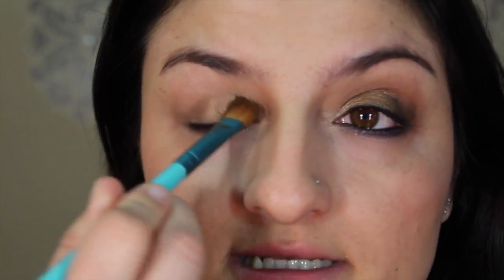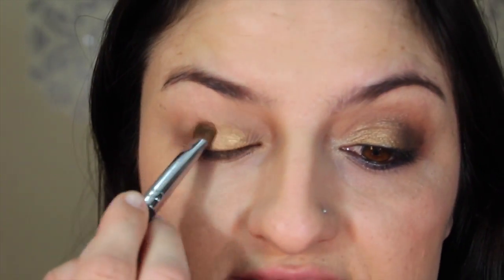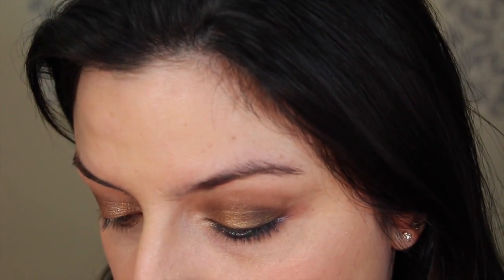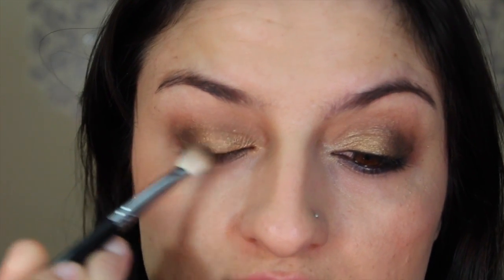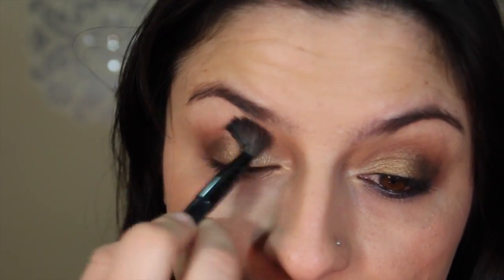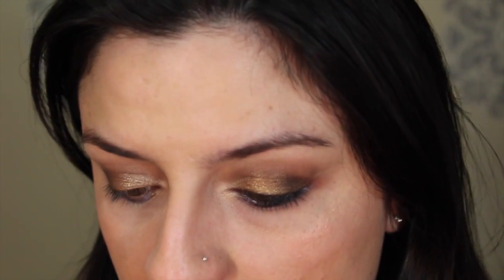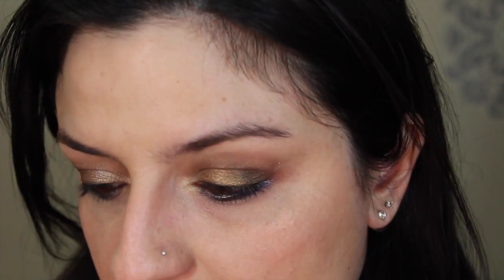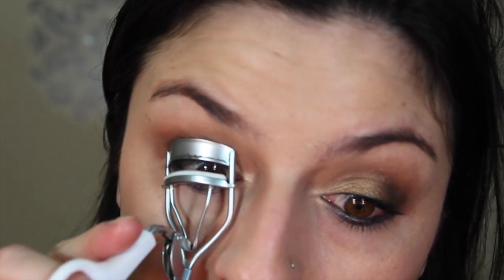Tutorial: Neutral Gold and Brown with a Pop of Color